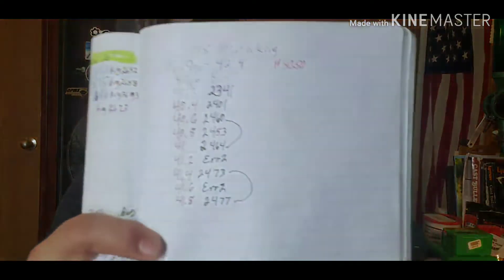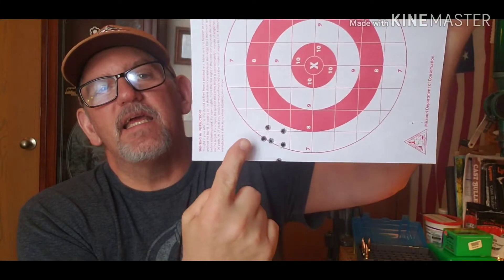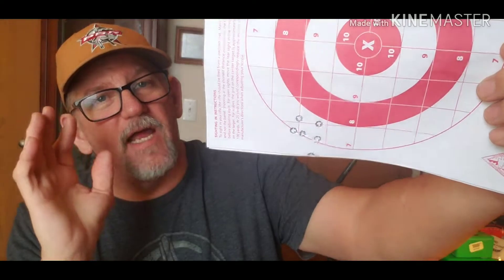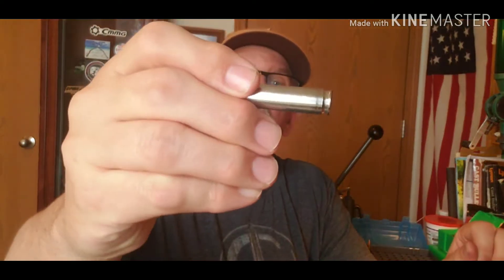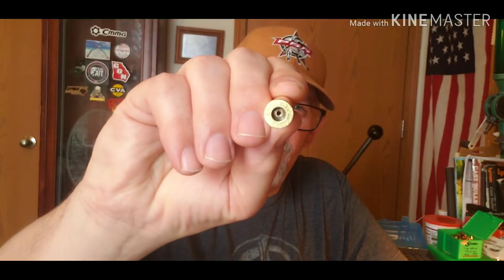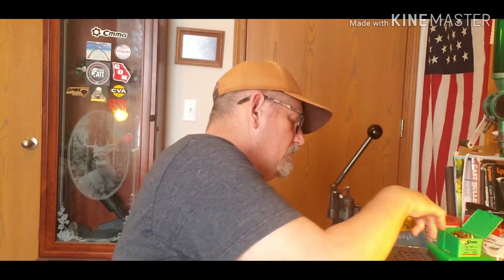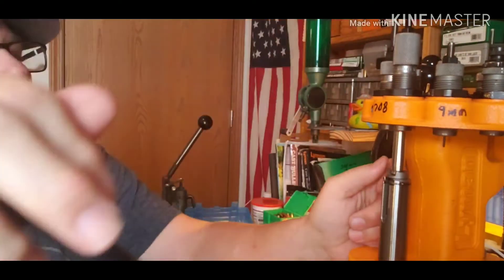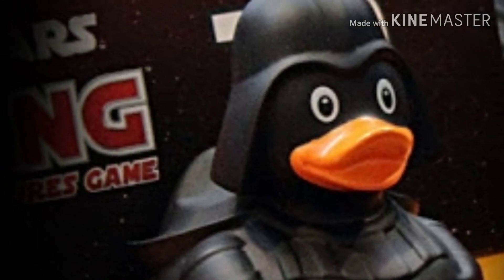7mm-08 175gr Sierra match HPBT ,and H4350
satterly load using nickel plated Winchester 40.2 grains to 41.8 grains .2 grain intervals.